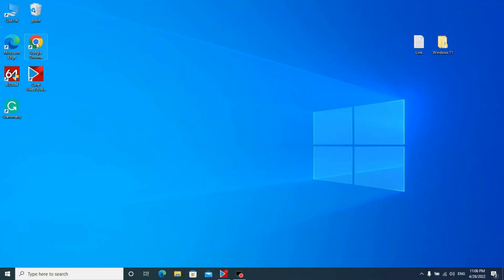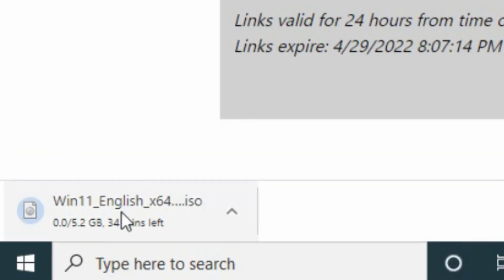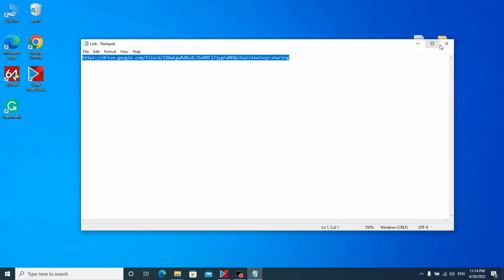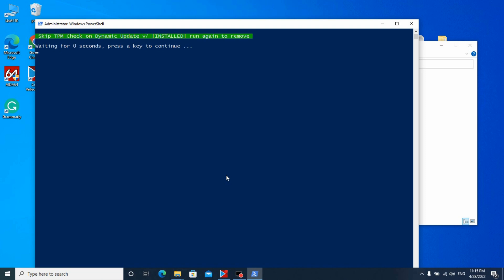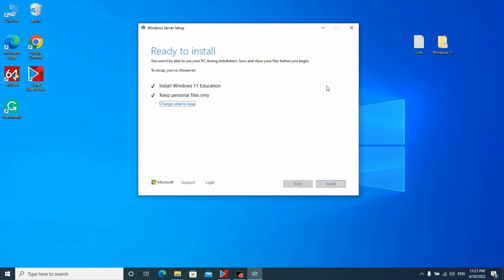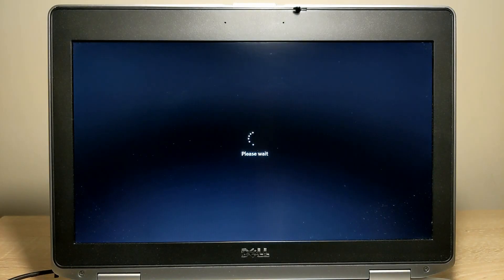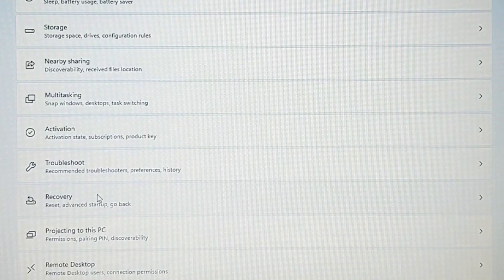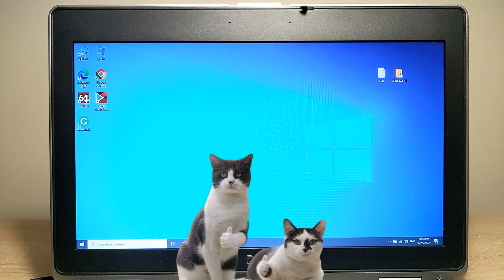Install Windows 11 on Unsupported PC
In today's video, I will tell you how to install Windows 11 on Unsupported PC.
This is the best way to install the new operating system from windows on any PC or laptop.
I tell and show everything in detail(simple and clear).
I used a Dell Latitude E6430 laptop as an experiment, a model from 2014.

Laptop specifications:
•CPU Intel® Core™ i5-3340M(2.7GHz-3.4GHz) .
•4RAM ddr3(single-channel mode).
•SSD 120GB.